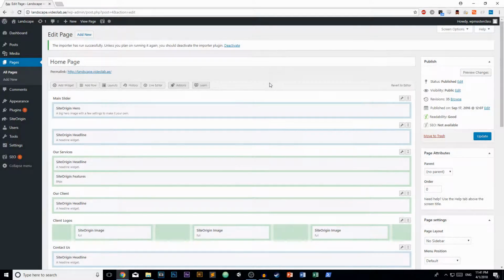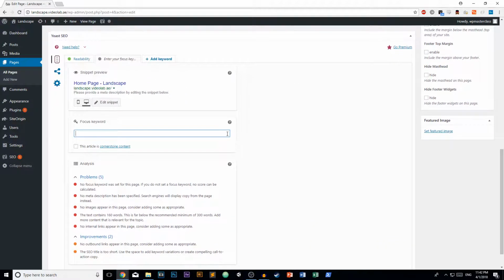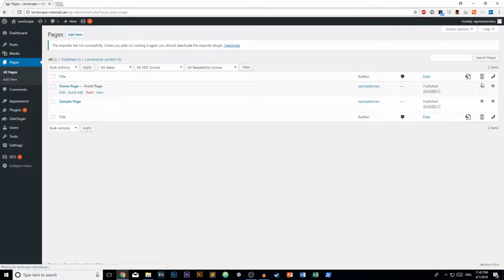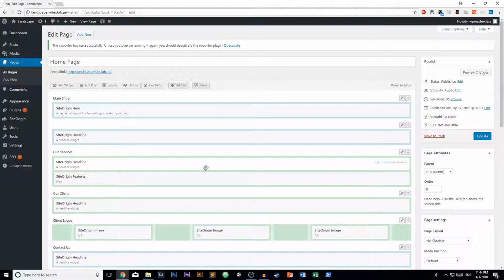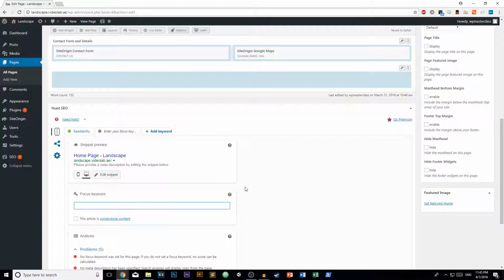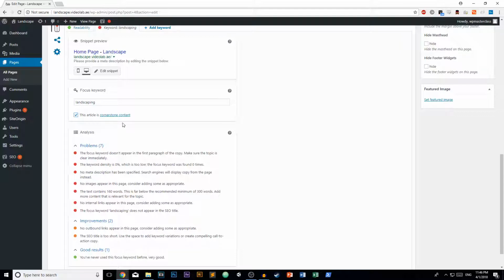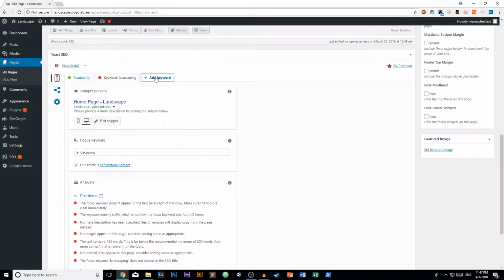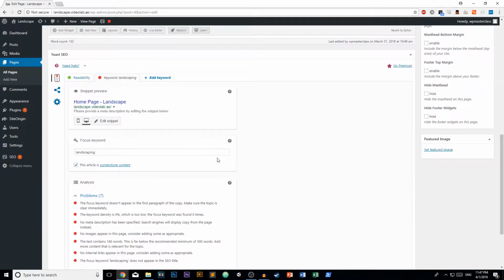The WordPress Bootcamp - Keywords, SEO, & Yoast